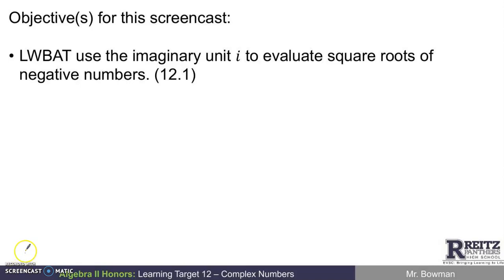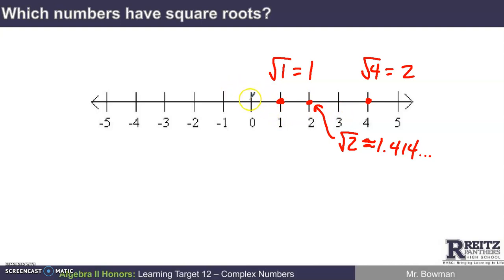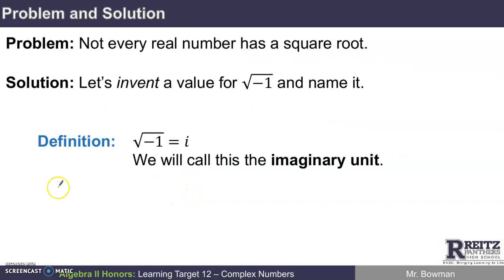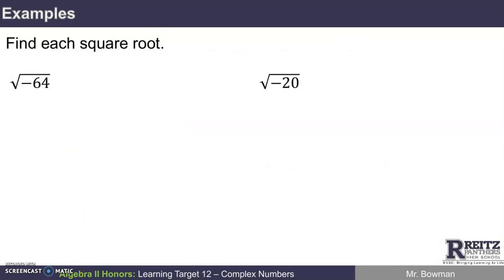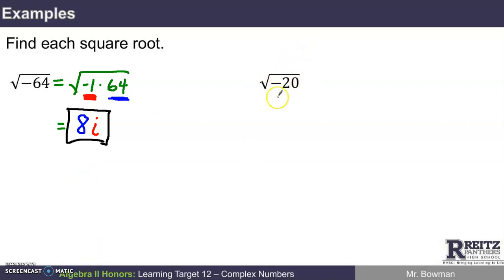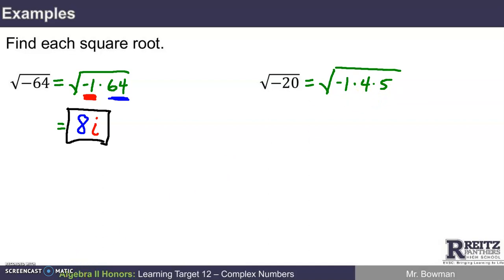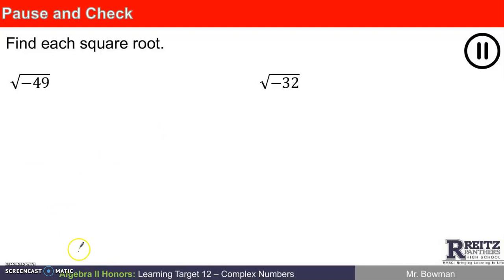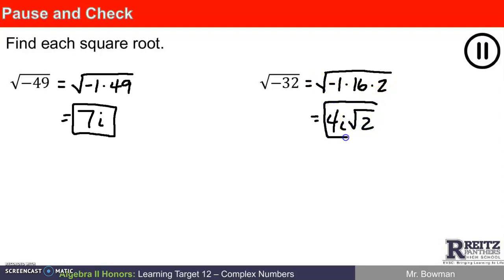Screencast 12.1: The Imaginary Unit (Algebra II Honors)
This screencast's objective: LWBAT LWBAT use the imaginary unit i to evaluate square roots of negative numbers. This screencast was made specifically for the Algebra II Honors students at F.J. Reitz High School in Evansville, Indiana.